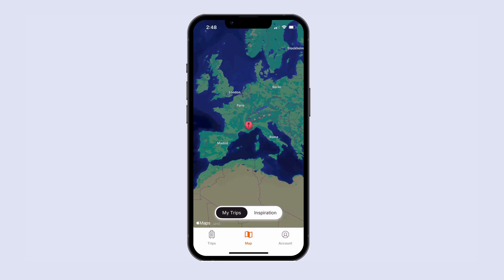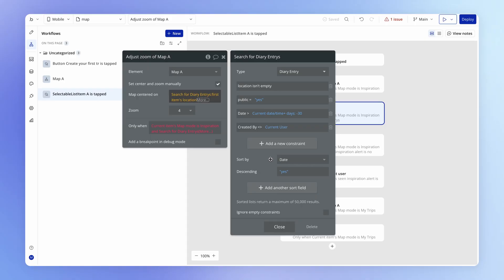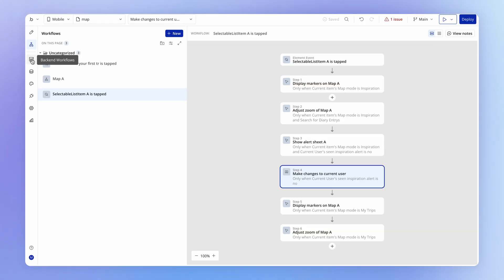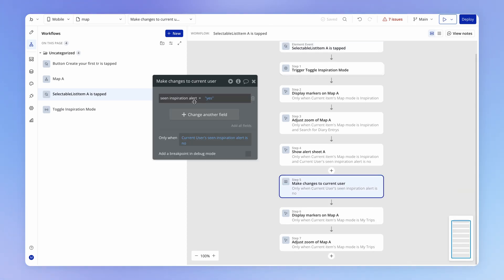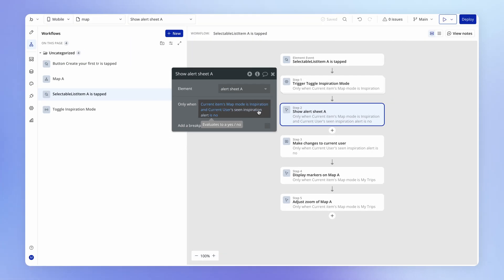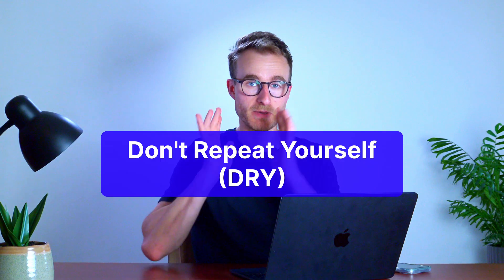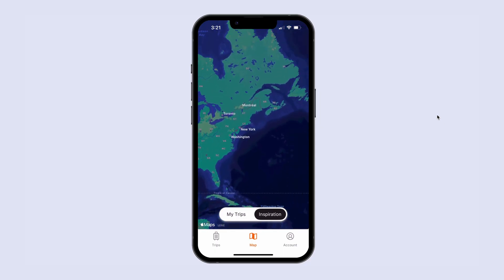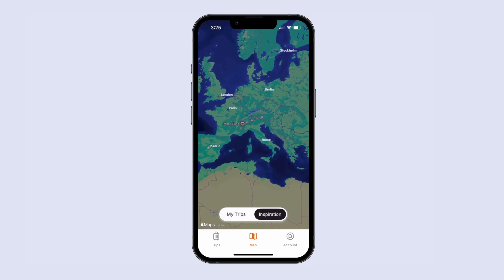Using Custom Events (Lesson 6.9)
As our workflows get longer and more complex, custom events become an invaluable tool for staying organized and making future updates a breeze.

00:00 How custom events work
03:55 Creating a view property
09:03 Reducing duplication